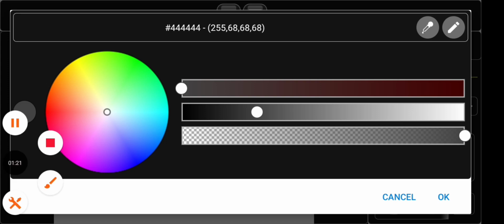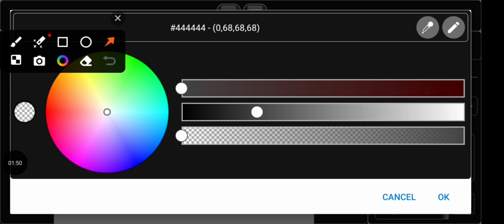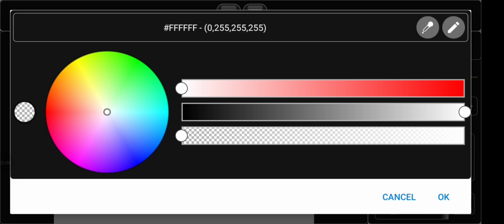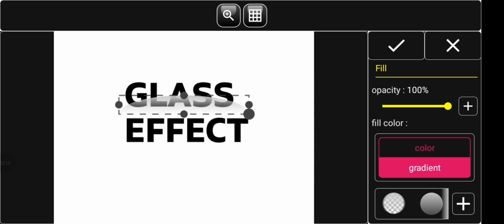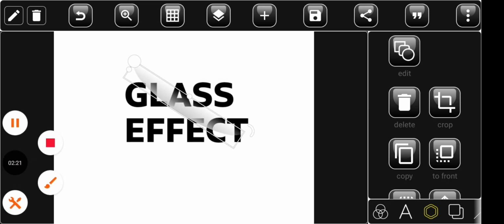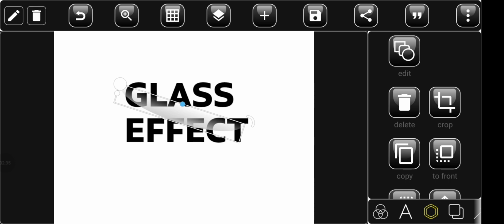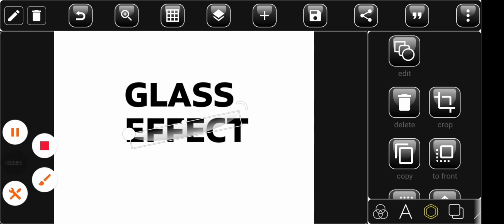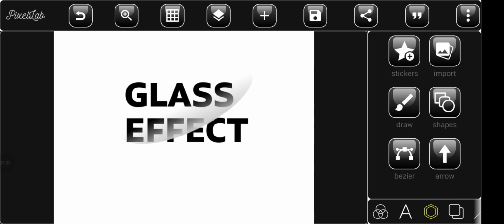How to Create a Glass Effect on your Text in PixelLab 🔥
In this video, I’ll show you how to create a clean and professional glass effect on your text using PixelLab. Perfect for beginners who want to improve their graphic design skills.